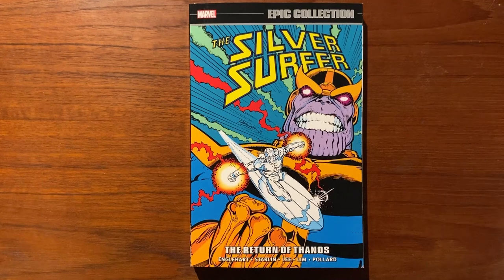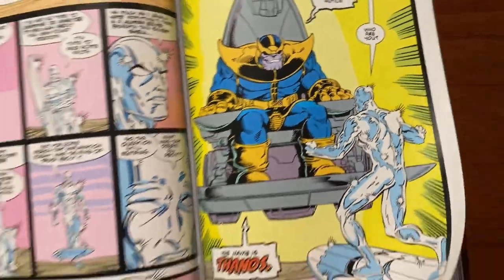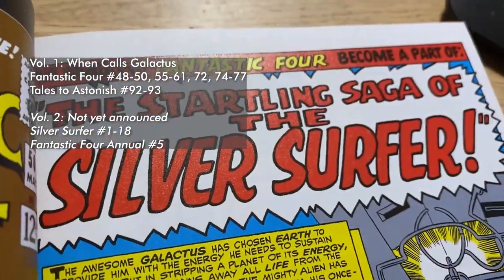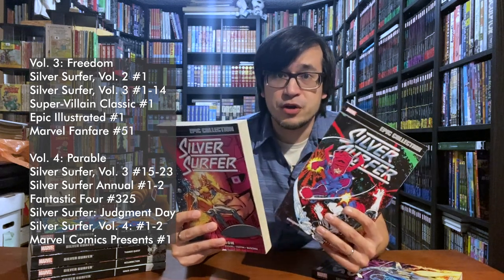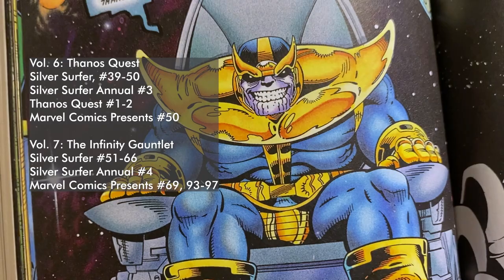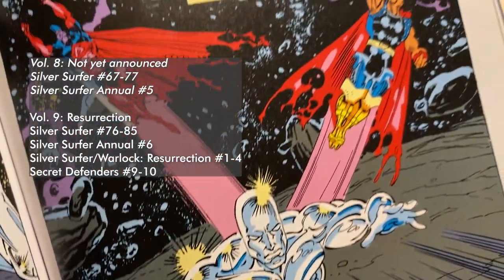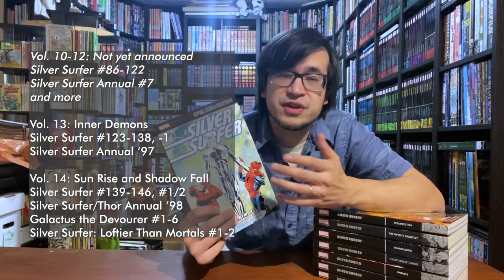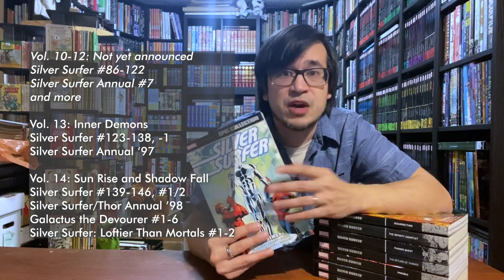Silver Surfer Epic Collection Overview - Vol. 5: The Return of Thanos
Kurtis shows off Silver Surfer Epic Collection, Vol. 5: The Return of Thanos. And then he goes over which Silver Surfer Epic Collections have come out and which ones we still need!

CORRECTION: Thanks to @jinnbs414 who spotted that FF Annual #5 should have been listed in the contents of Vol. 1, not vol. 2! Also, the eventual Vol. 8 should also include the GN Silver Surfer: Homecoming.